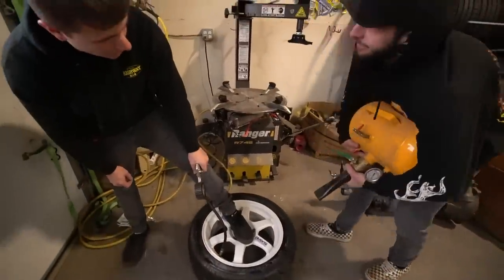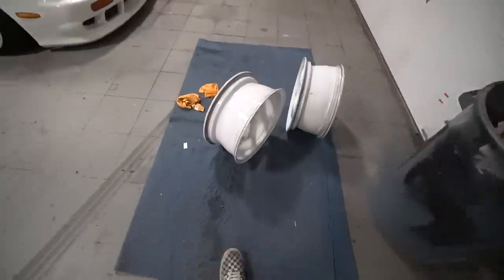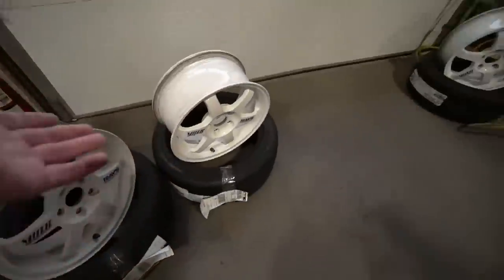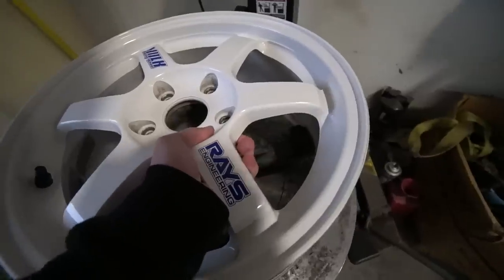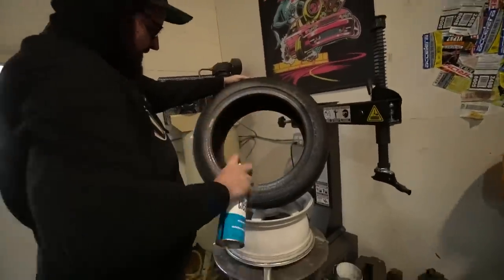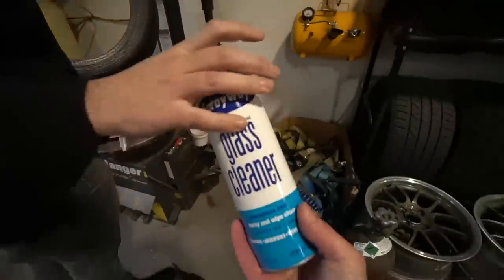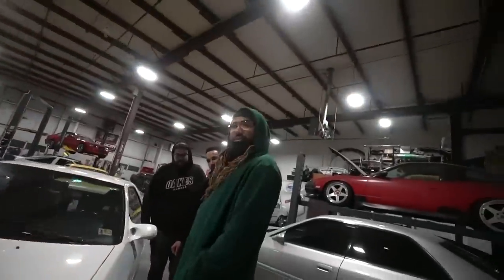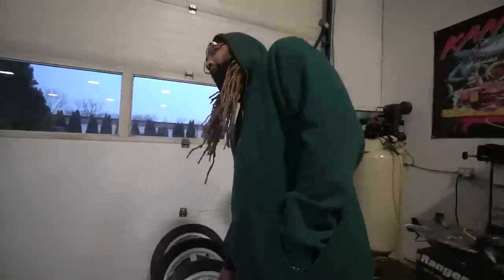Putting TE’37 + BIG GRIPPY Tires On My Civic! BRIAN DOES NOT APPROVE!